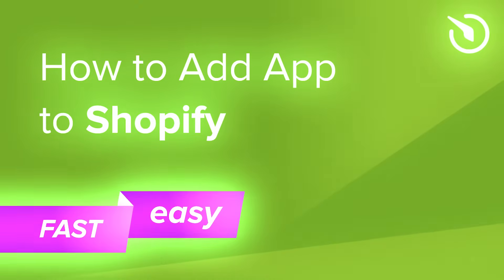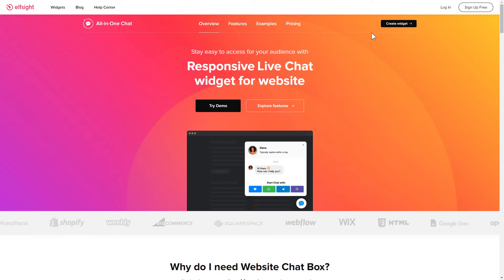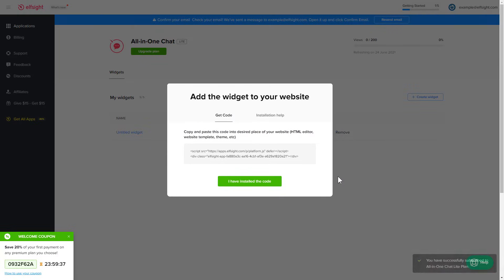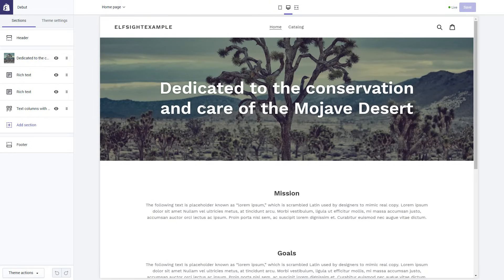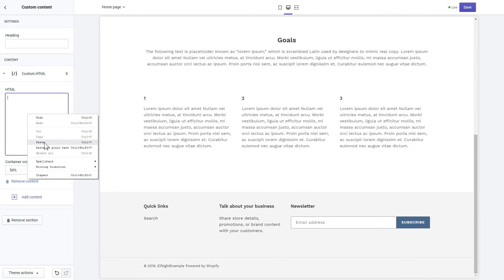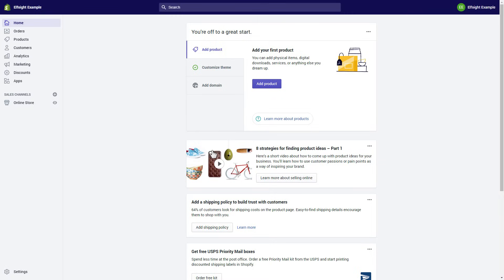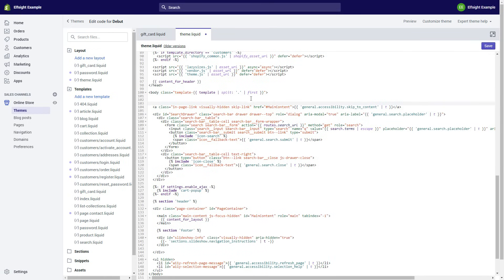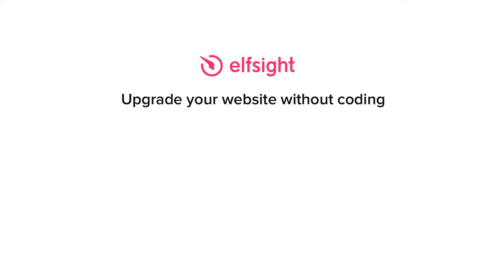How to Add App to Shopify (free & easy)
Add Shopify app to the site in less than 2 minutes -

We at Elfsight have created more than 80 solutions for you to empower any Shopify website. Our apps allow people all around the world to add audio files, social feeds, galleries, buttons, product reviews, chats, and forms for free and without coding.

Timeline:
0:00 Create app
0:53 Embed Shopify app on a home page
1:46 Add app to all pages

To embed an app on a Shopify homepage, go through the following guide:

1. Go to the ‘Online Store’ section and press ‘Customize’.
2. Click ‘Add Section’ and click ‘Add’ in ‘Custom Content’.
3. Delete the pre-installed sections.
4. Click ‘Add Content’ and select ‘Custom HTML’.
5. Paste the widget’s installation code to the ‘HTML’ field.
6. Save the changes.

In the next instruction you'll learn how to add a floating app to all pages:

1. Go to the “Online Store” section and select “Actions”.
2. Choose “Edit Code” from the drop-down menu.
3. Go to “theme.liquid” file and paste the widget’s installation code after the “Body” tag.
4. Save the changes.

Here’s how fast you can embed apps on Shopify! If you need to learn more about benefits, widget installation, and settings, you are free to write to our skilled Support experts. They'll be happy to respond to all your queries!